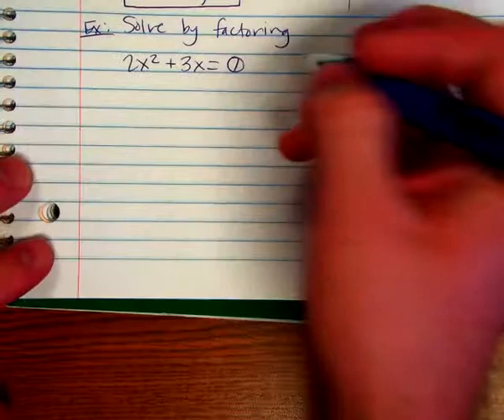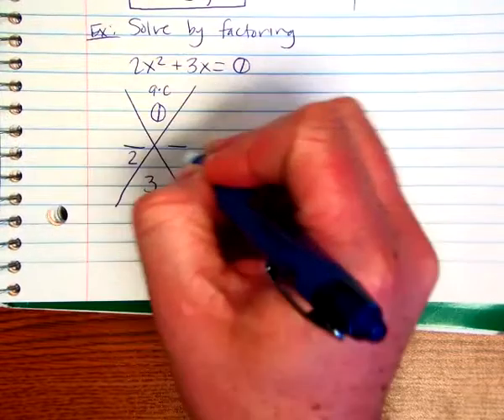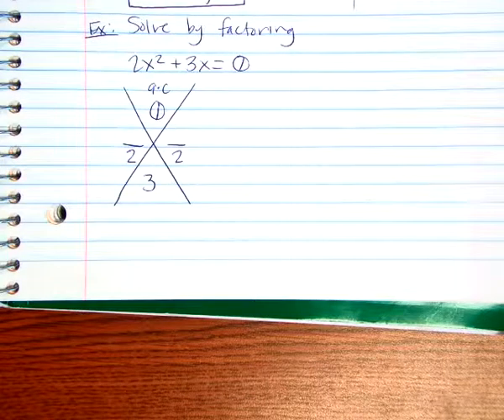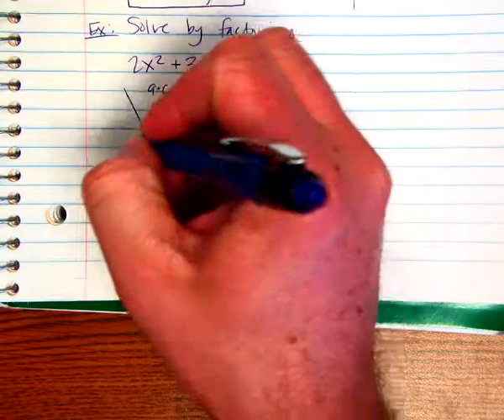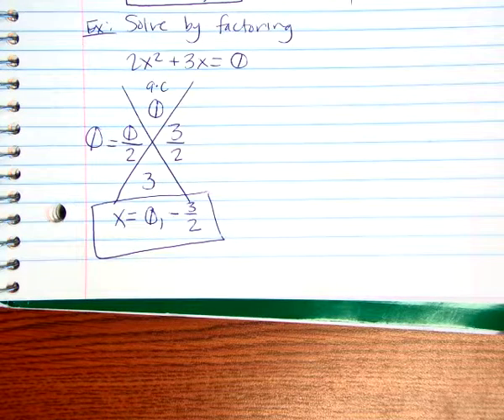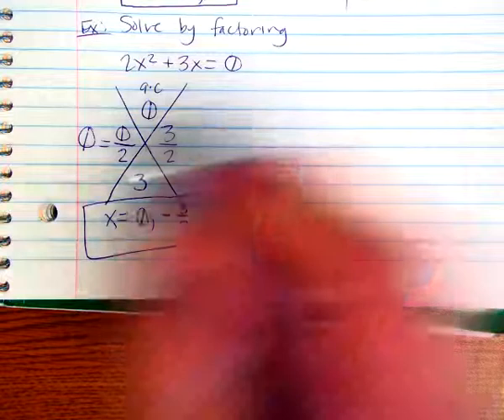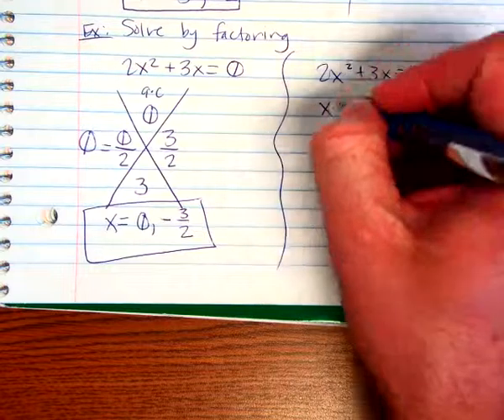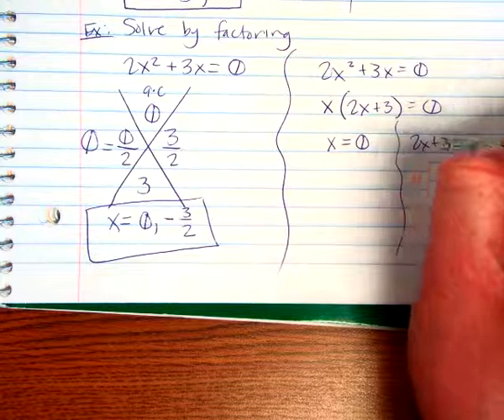Factoring to Solve when c is 0